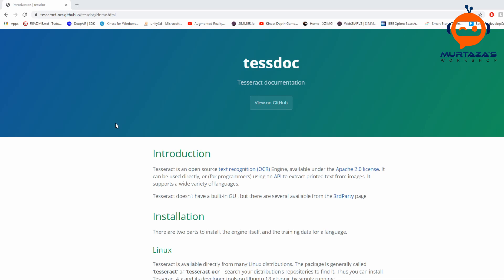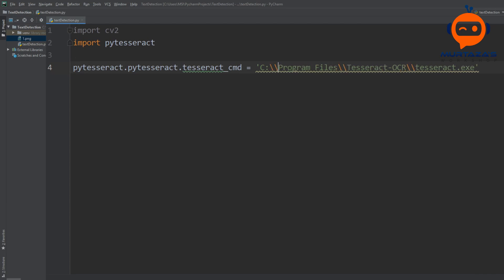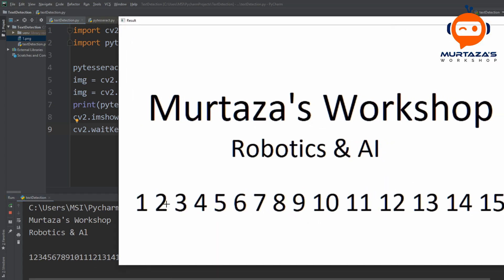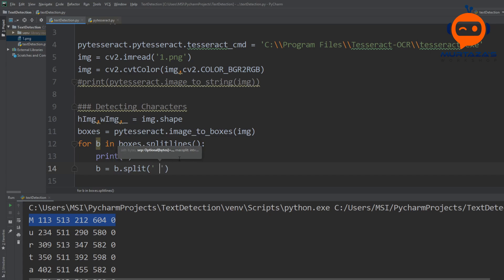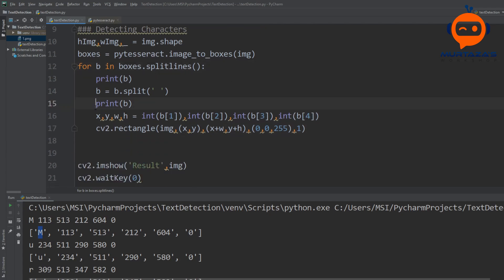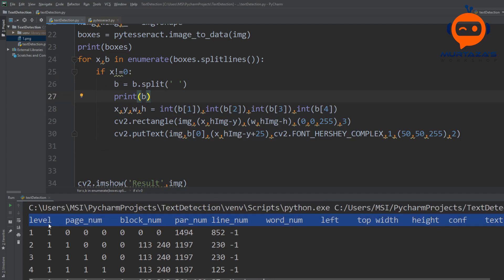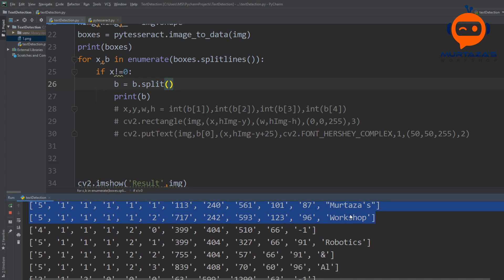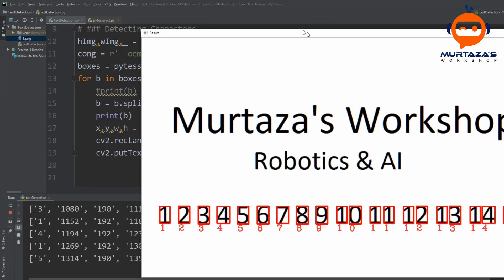Text Detection with OpenCV in Python | OCR using Tesseract (2020)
In this video, we are going to learn how to detect text in images. We will learn how to detect individual characters and words and how to place bounding boxes around them. We will also look at how to detect only digits.

Premium Courses:
✔️ Computer Vision Game Development Course: